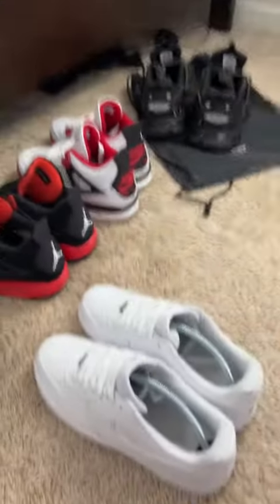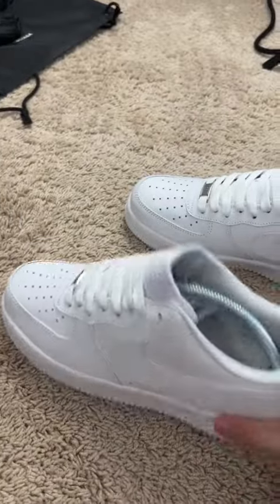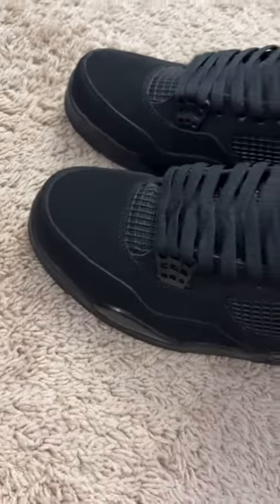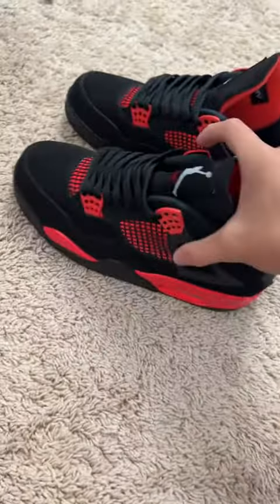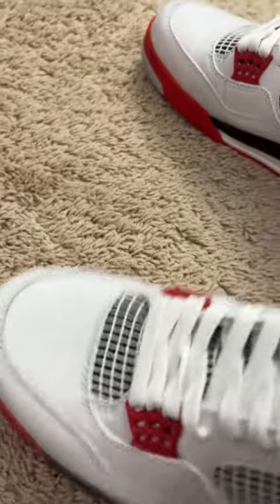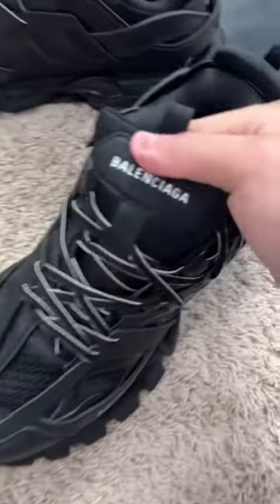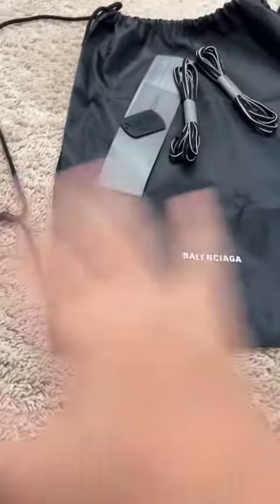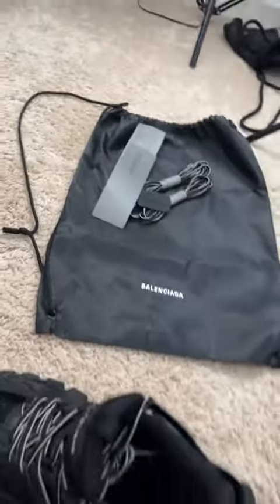Comment for another vidéo !!